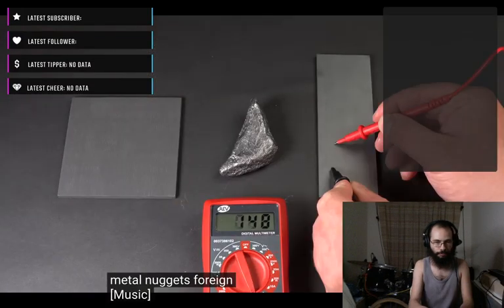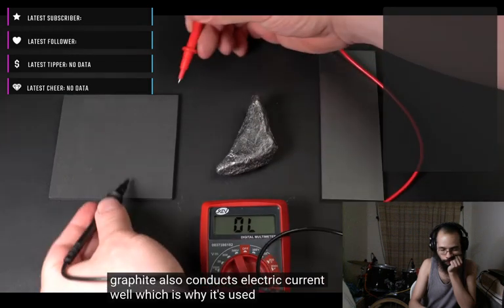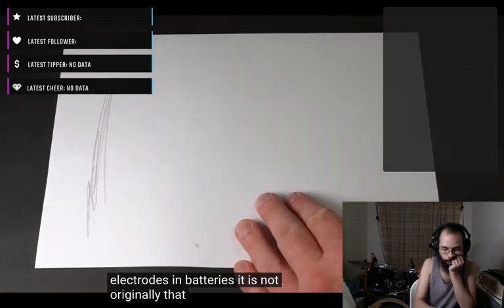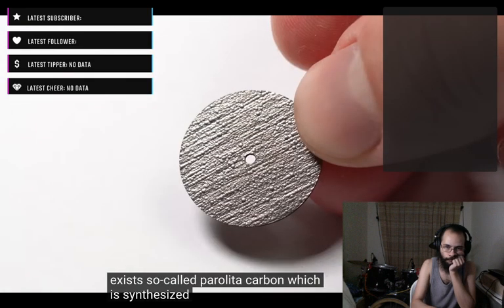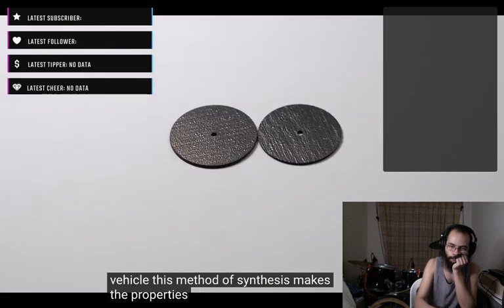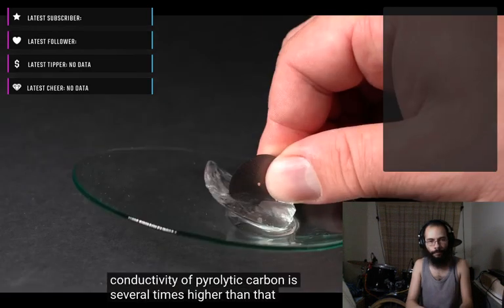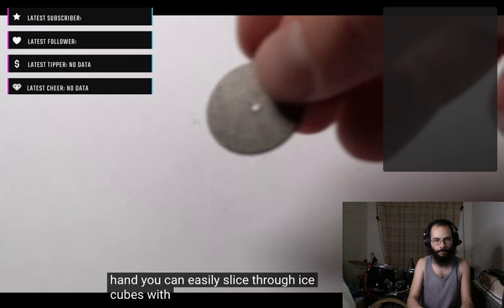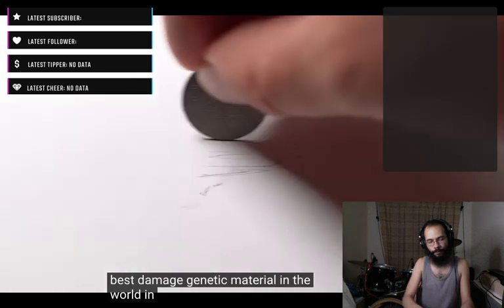Writing Music | Trying different ideas in G while watching a Thoisoi video about elemental carbon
I like to watch videos on various topics while I warm up and search for ideas when I sit down to compose! It makes time more enjoyable and I kill two birds with one stone!

Your support allows me to keep on making music and to be able to share it every day with the world!

Long live Power Metal!